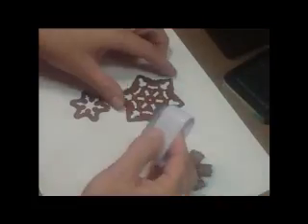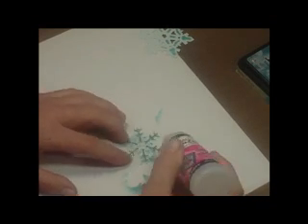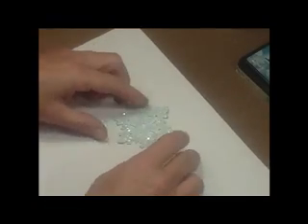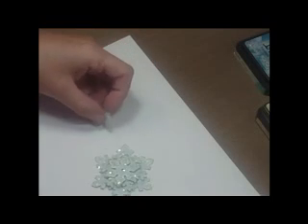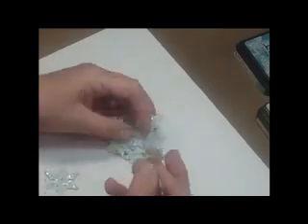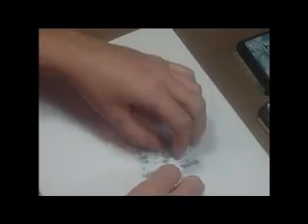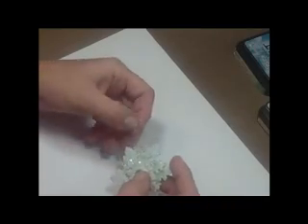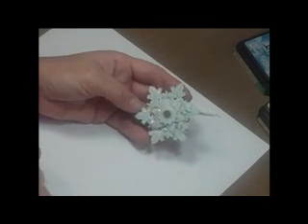Spellbinders Snowflake Medallions for Splitcoaststampers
How to make snowflakes using Spellbinders Create A Flake 1